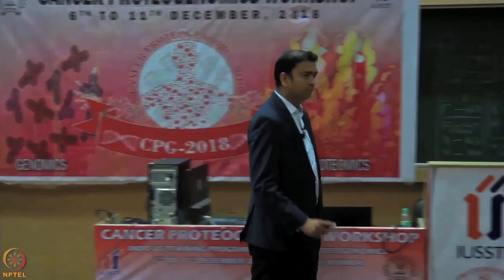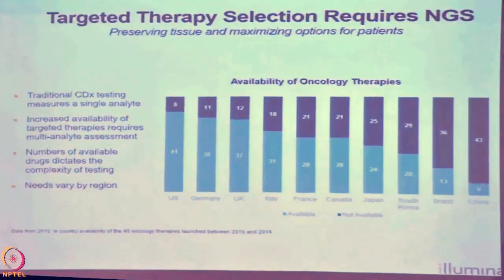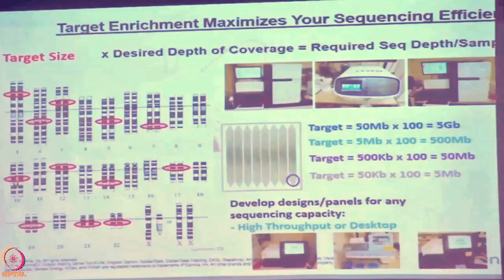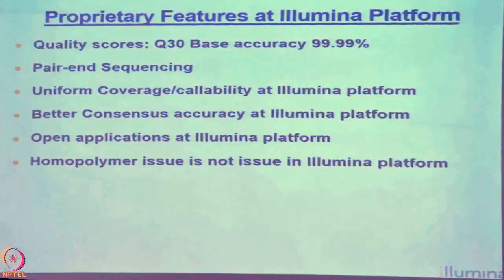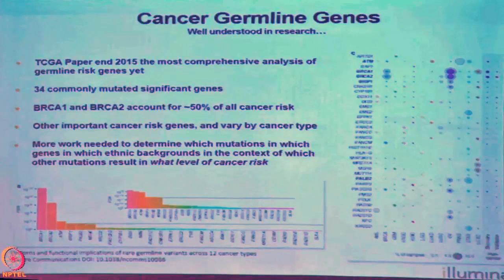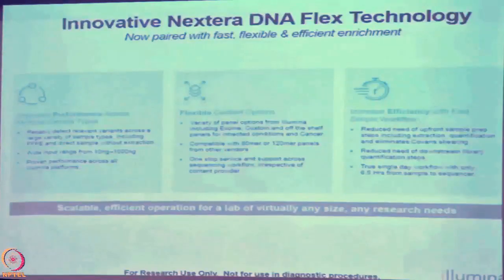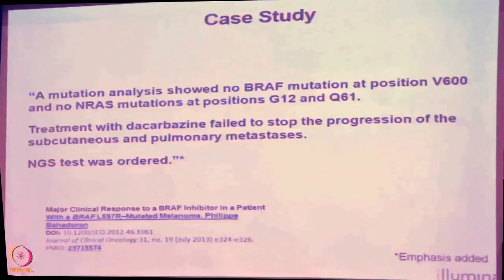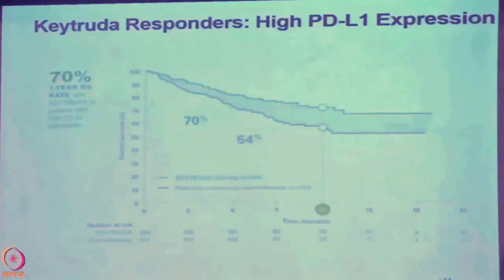Supplementary Lecture 2 : Advancement in Cancer Genomics